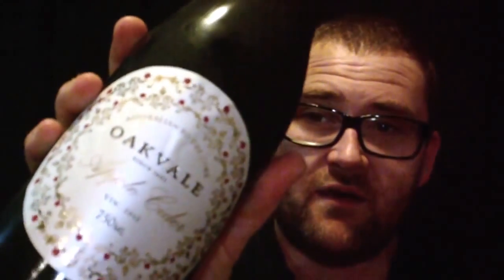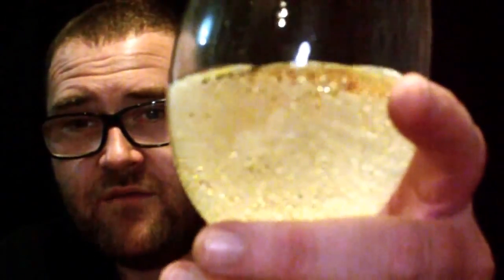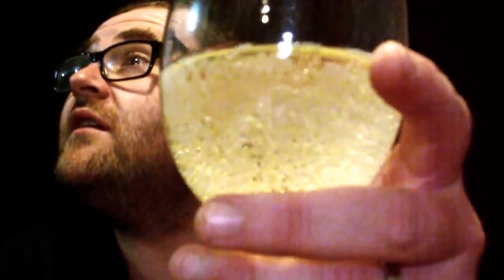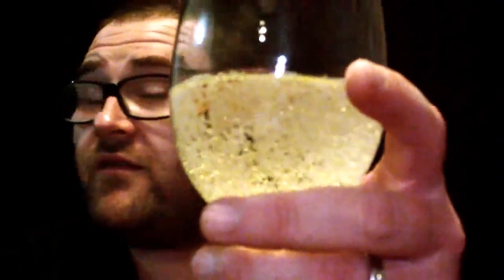Oakvale Apple Cider 2012 Vintage Review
Took a drive back through wine country after a gig today and stopped in at Oakvale winery for a little taste. I picked up this bottle fancy apple cider for my wife, and thought I would pop the cork and have a taste for you guys.